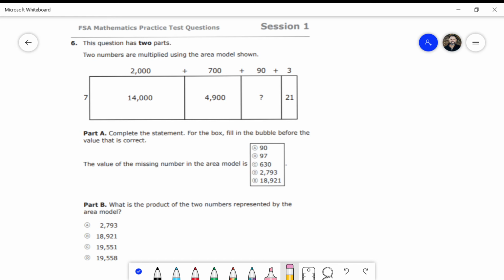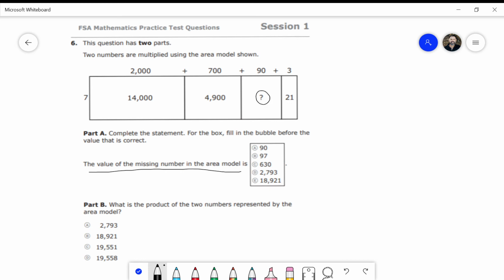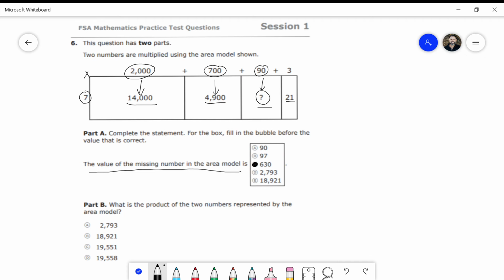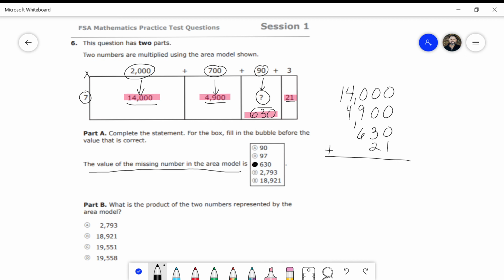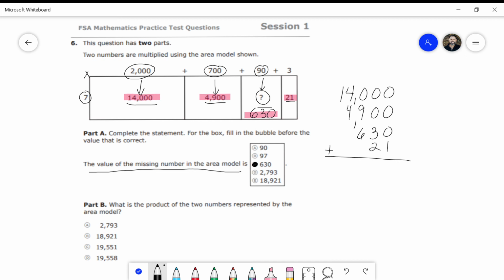FSA Math Practice Test Session 1 #6